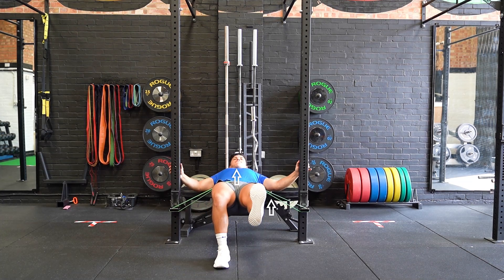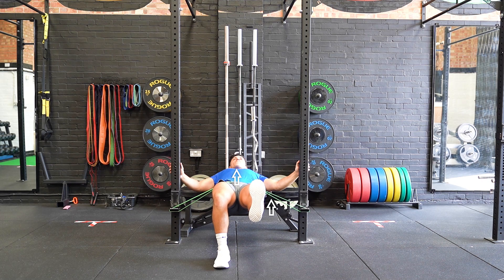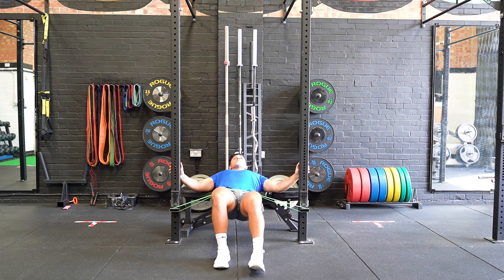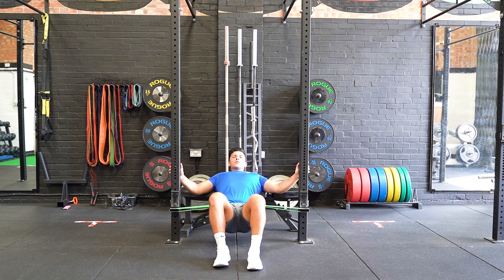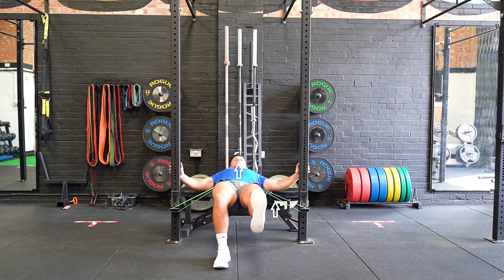Banded Isometric Single Leg Thrust | Hamstring | Strength and Conditioning Exercises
Position both feet shoulder width apart flat on the floor with your upper back lying on the bench, start by holding onto each side of the apparatus with both hands. Come up onto one leg and push the hips up engaging both the hamstrings and glutes, hold at the highest point for the allocated time ensuring not to overextend at the lower back. Lower back down to the starting position and repeat.